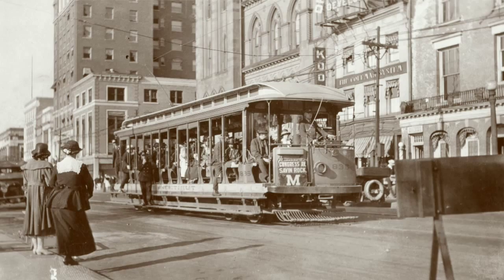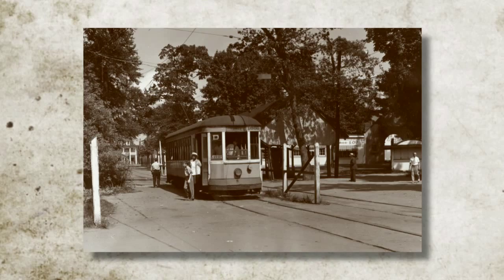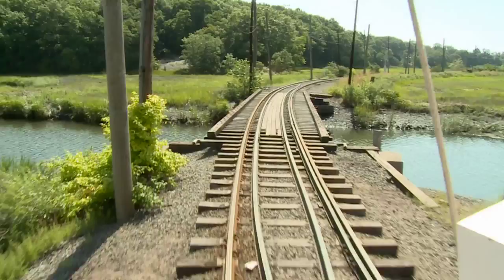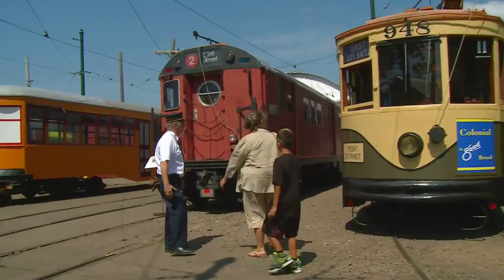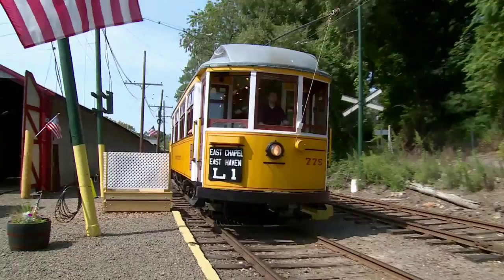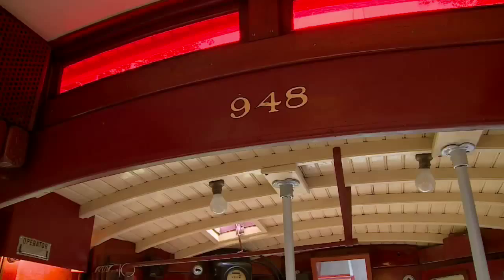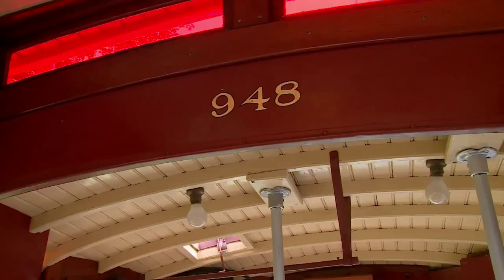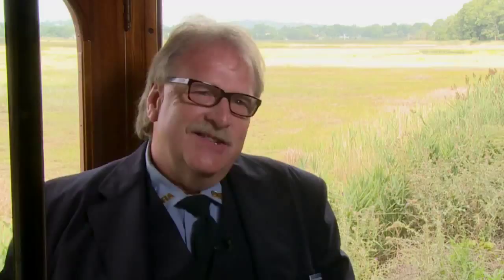CPTV: Connecticut's Cultural Treasures - Shoreline Trolley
November, 2014

For more information please visit cptv.org